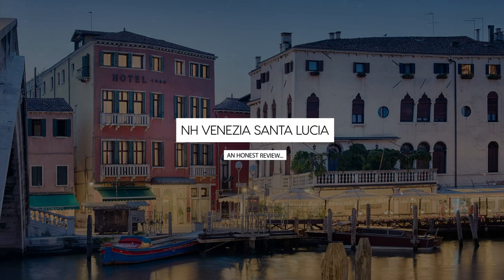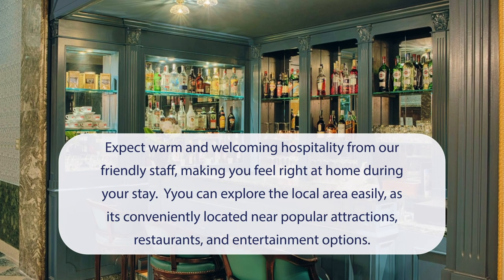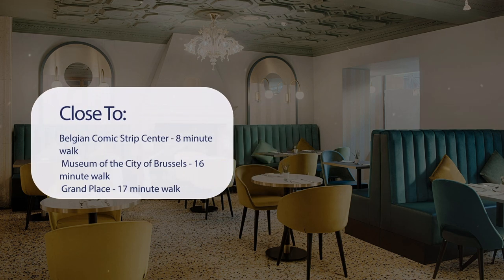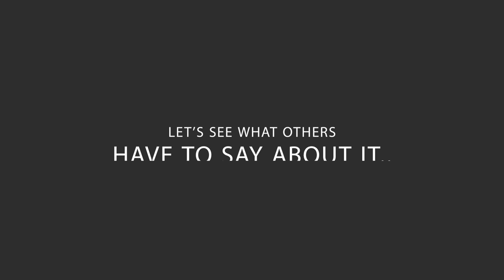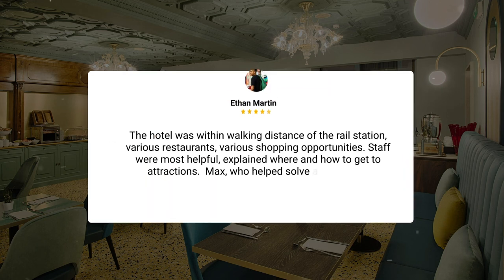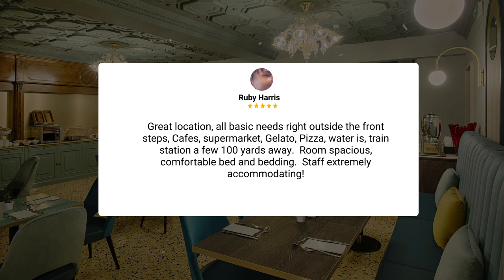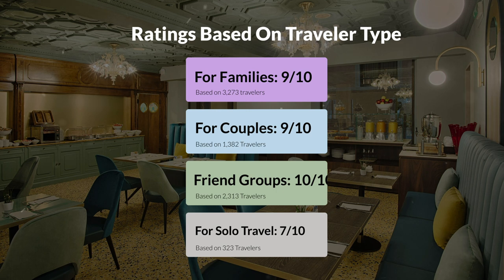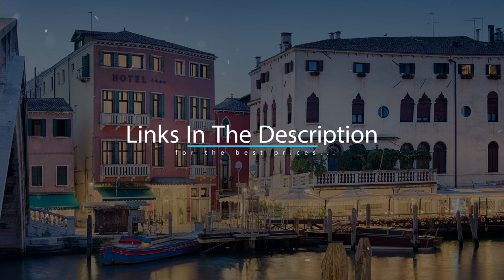NH Venezia Santa Lucia Venice Review - Should You Stay At This Hotel?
In this video, we reviewed the NH Venezia Santa Lucia Venice based on its price, quality, value for money, and more. We also gave it ratings based on the travel type and more.

Additionally, we'll provide you with insights into the nearby attractions and activities that you can enjoy during your stay at NH Venezia Santa Lucia Venice. Whether it's exploring the local culture, sightseeing, or shopping, we've got you covered.